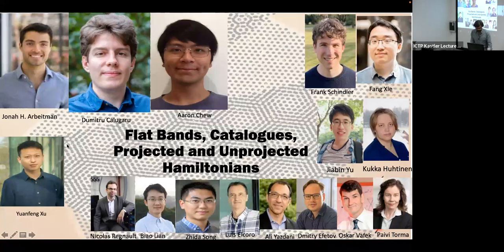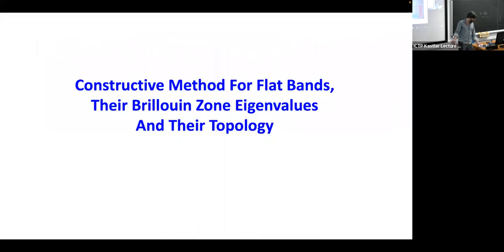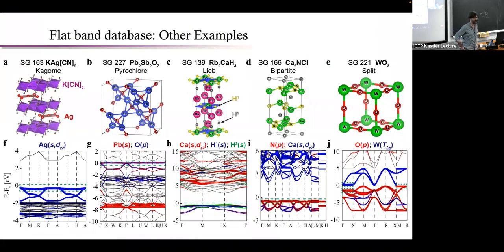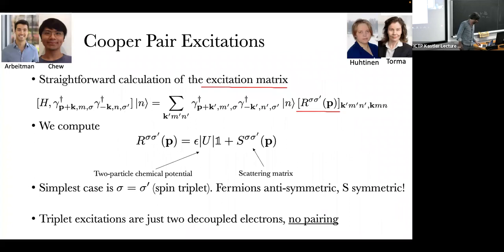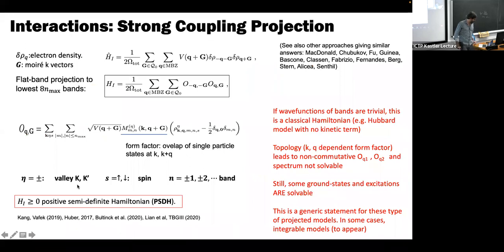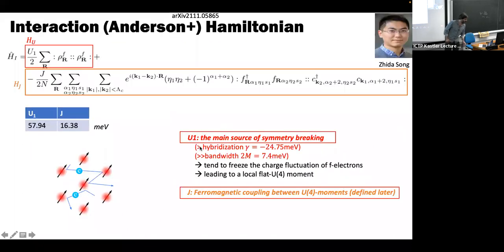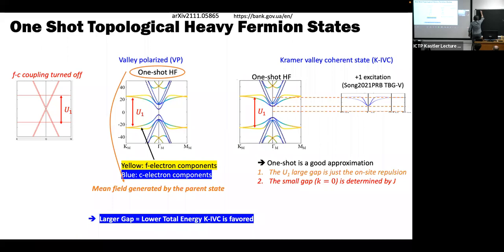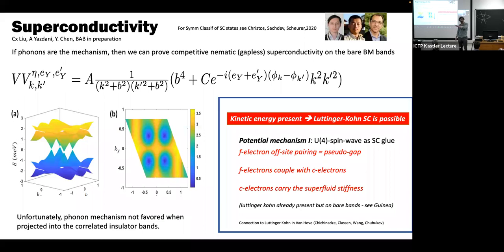Interacting Topological Flat Bands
Speaker: B. Andrei BERNEVIG (Princeton University)

2022_08_25-11_00-smr3732.mp4